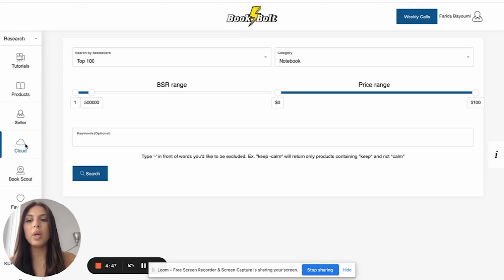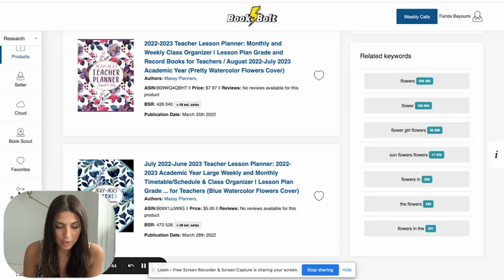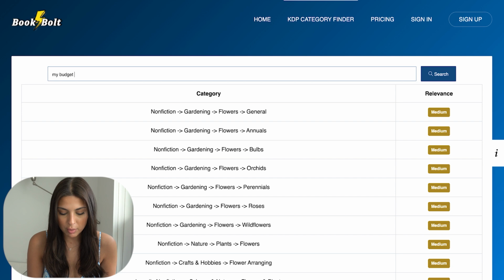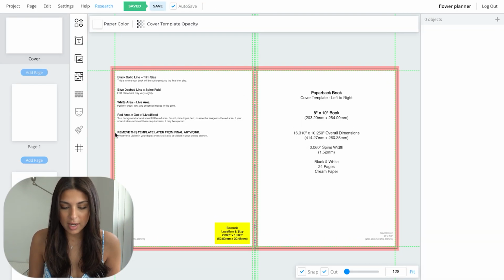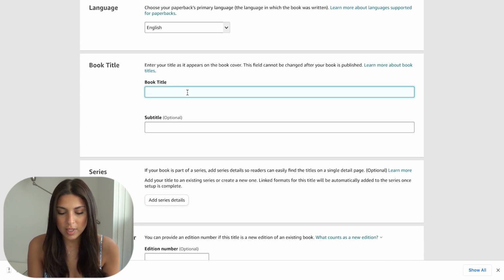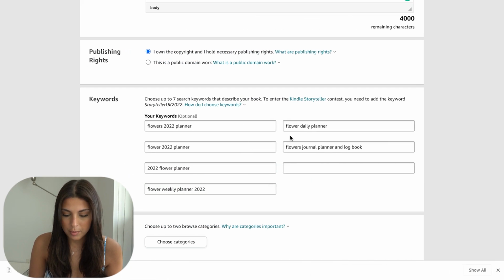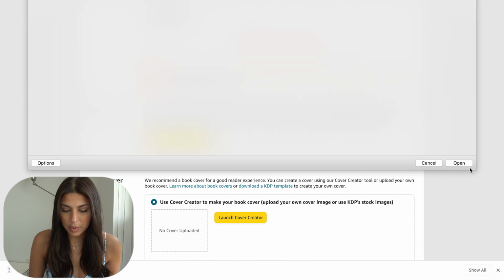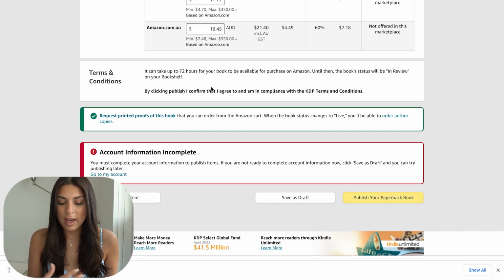How To Make $1000s on Amazon with $0 | Amazon KDP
Today, I'm gonna teach you on How To Make $1000's on Amazon with $0! Here's how I do it.

00:00 - Intro
00:30 - What is Amazon KDP
01:03 - What is Low or No Content Books Amazon KDP
01:28 - How to Create Amazon KDP
02:00 - How to Create A Book using BookBolt - Amazon KDP
12:46 - How to Upload the Book on Amazon - Amazon
20:22 - Final Step for the Amazon KDP

This course will take you step-by-step on how to start your own Amazon FBA business!